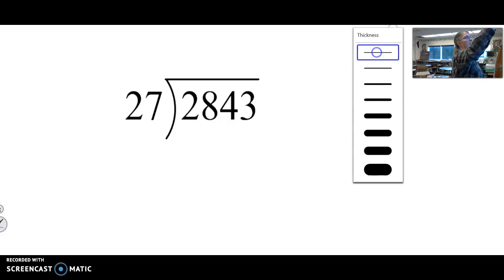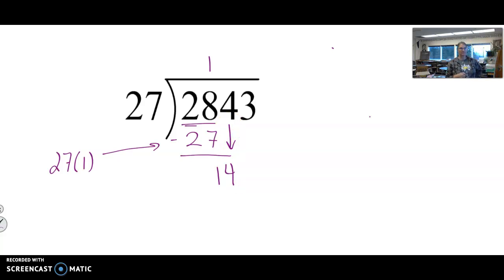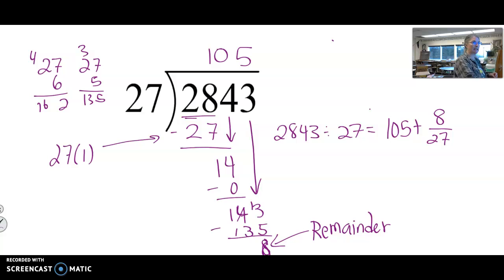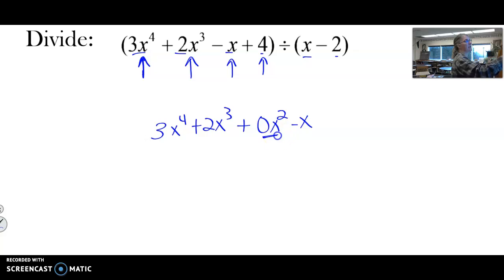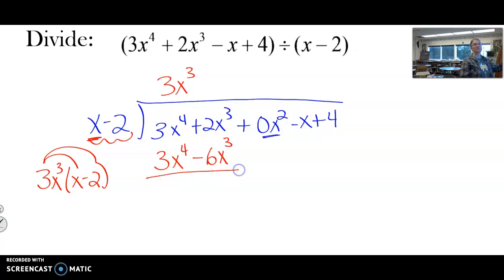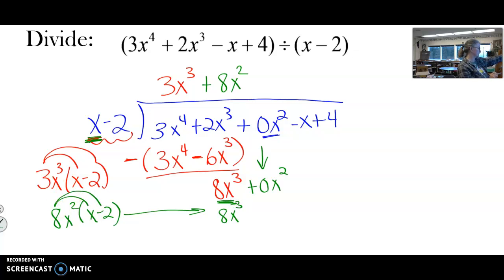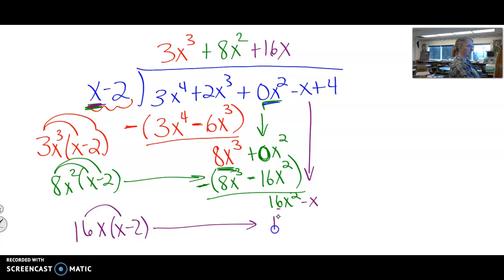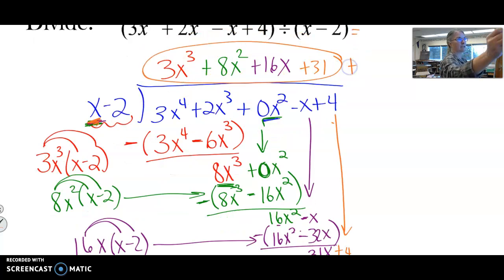polynomial Division Example 1